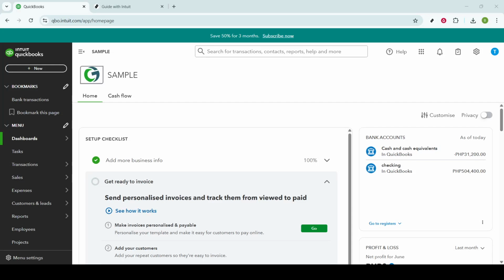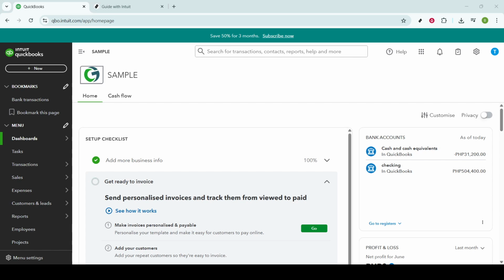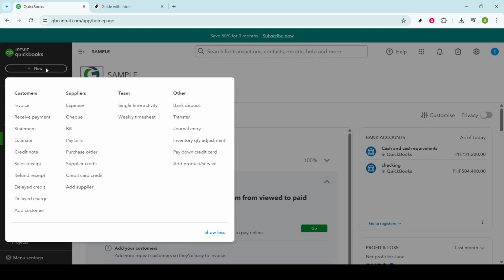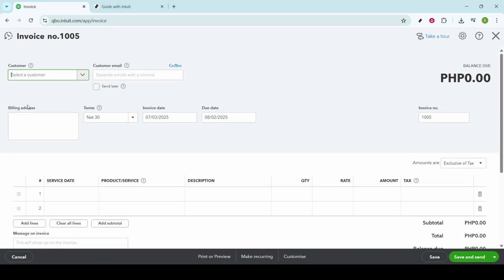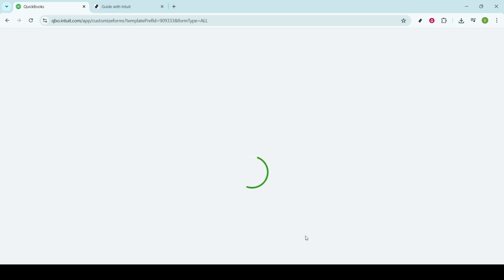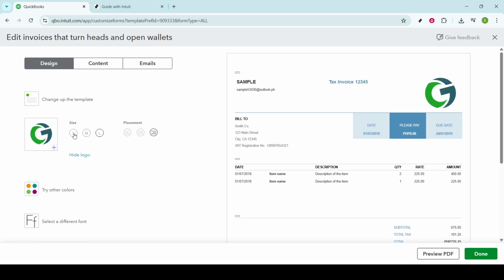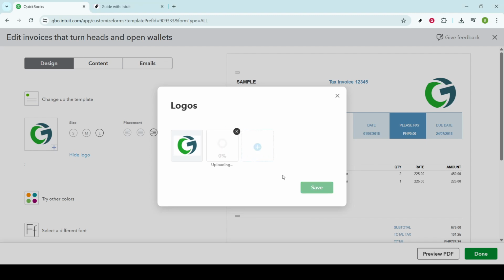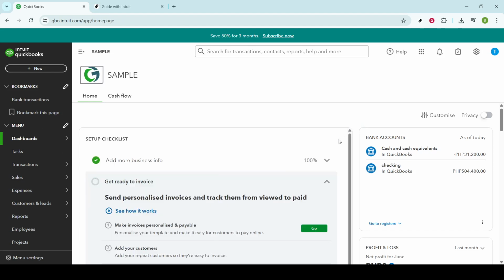How to Add Logo on Quickbooks Invoice [2026 Full Guide]